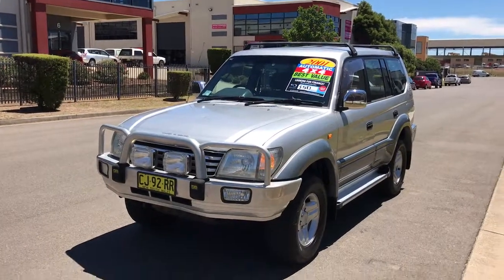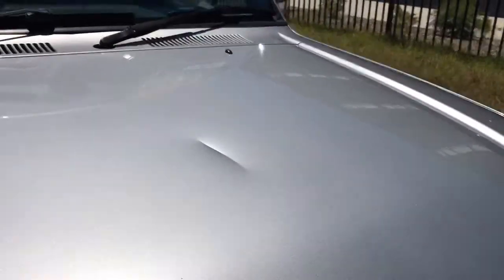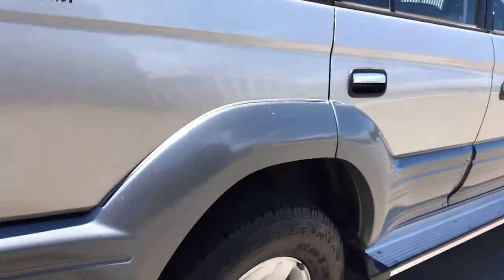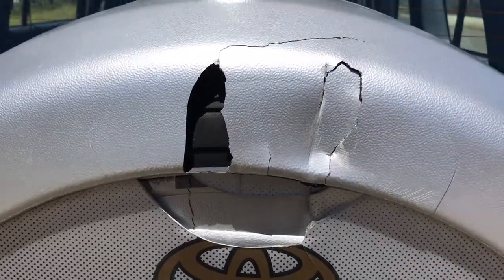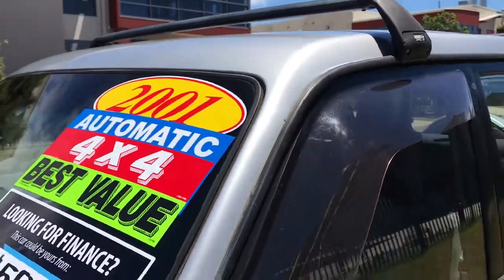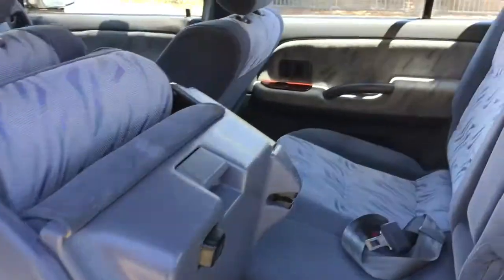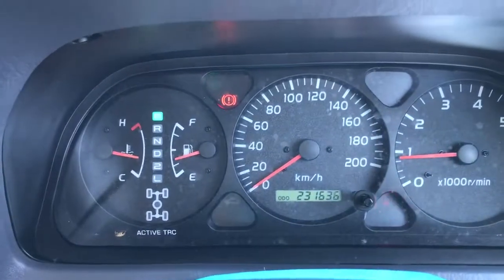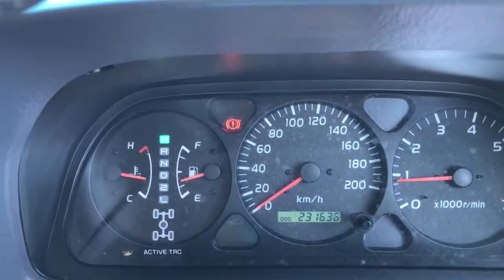2001 Toyota Landcruiser Prado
Glenn's Quality Cars
45776133

3 Groves Avenue Mulgrave